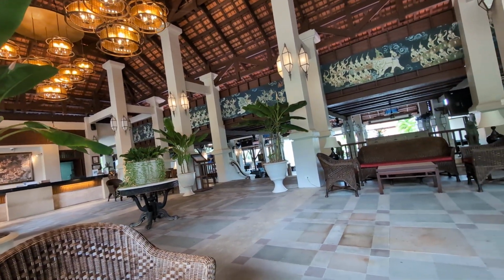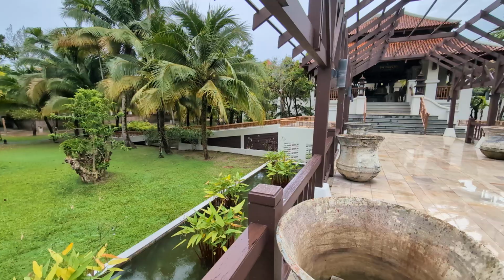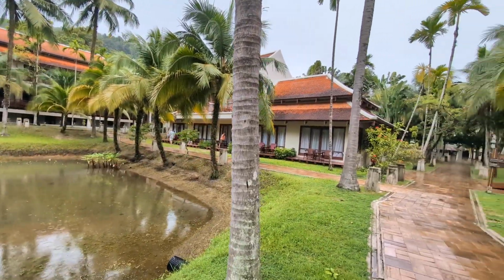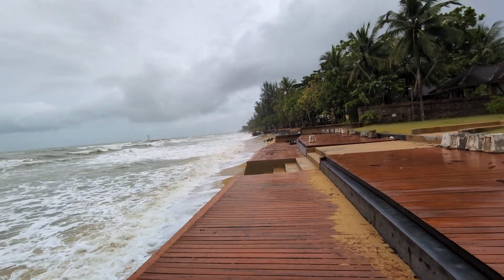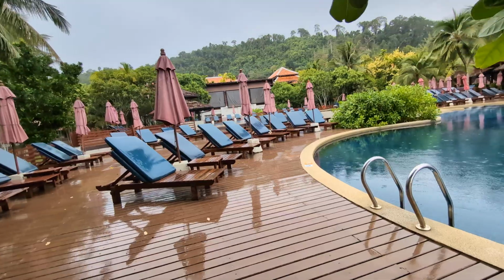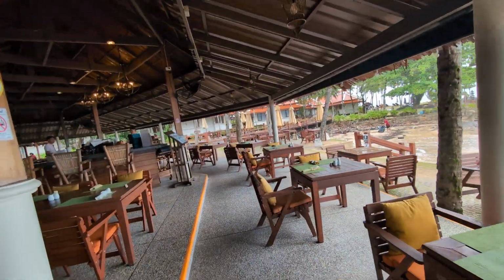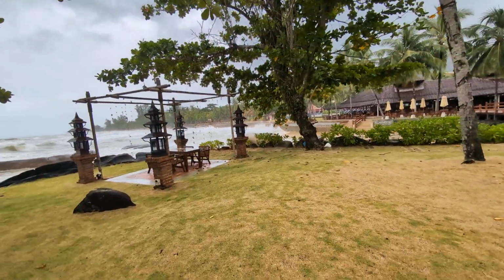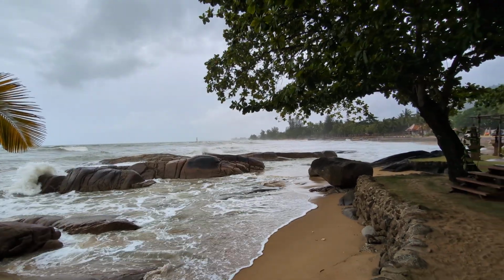Khao Lak Laguna Resort, Thailand, walking tour.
Khao Lak Uncovered: A Tropical Escape for Every Traveler

Welcome to Khao Lak, Thailand’s serene coastal retreat that caters to every kind of traveler. From luxurious five-star hotels to budget-friendly backpacker accommodations, Khao Lak offers a slice of paradise for all. In this video, we take you on a journey through this enchanting destination, exploring its two bustling night markets, idyllic beaches, and scenic coastal walks. Indulge in the local culinary scene with our guide to fantastic restaurants and bars, and discover all the amenities that make Khao Lak a must-visit. Whether you’re a family on vacation or a backpacker on a quest, Khao Lak promises an unforgettable experience. Join us as we reveal the treasures of this Thai haven.